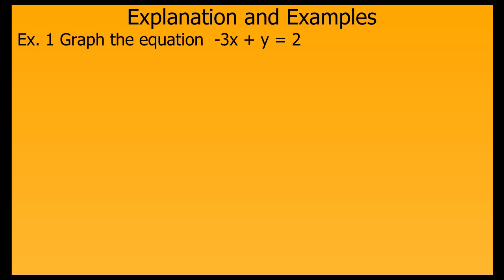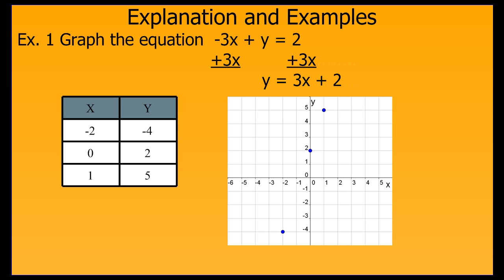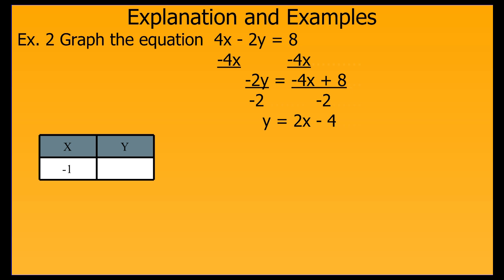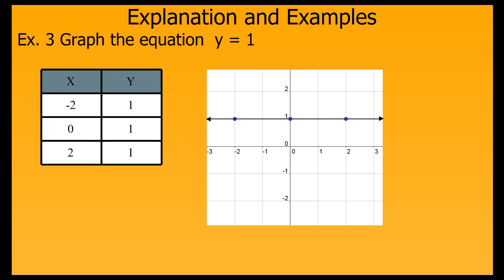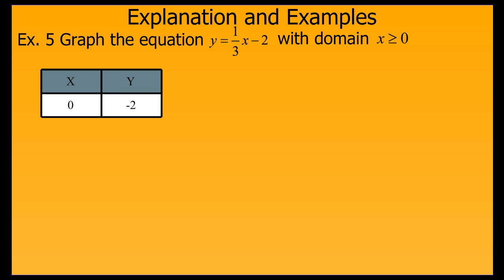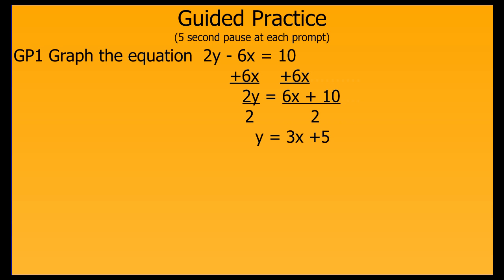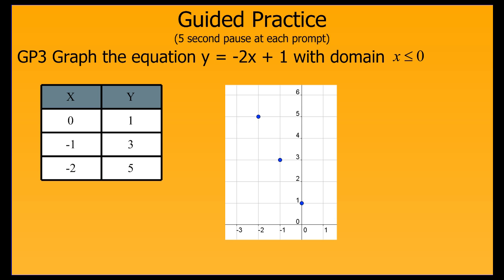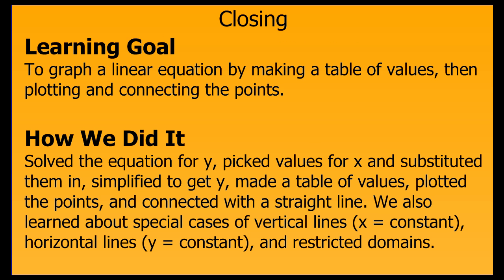Graphing Linear Equations by Using a Table